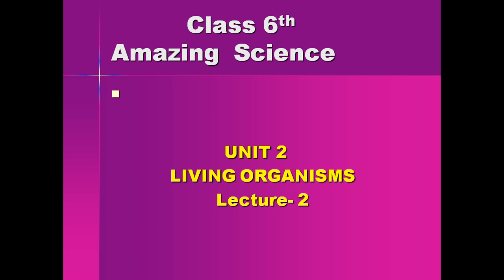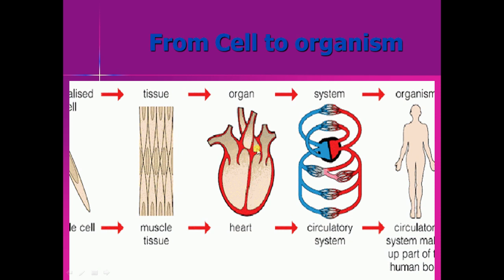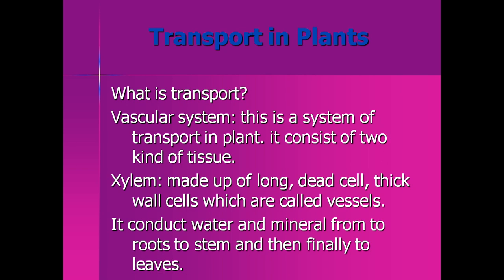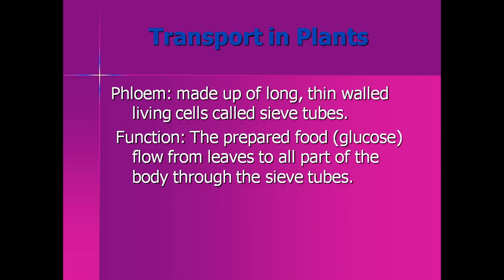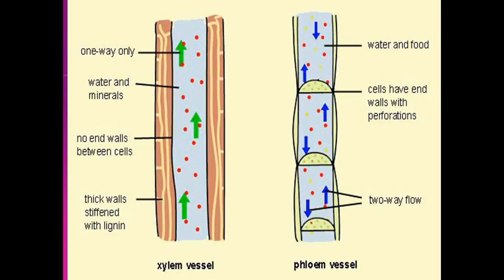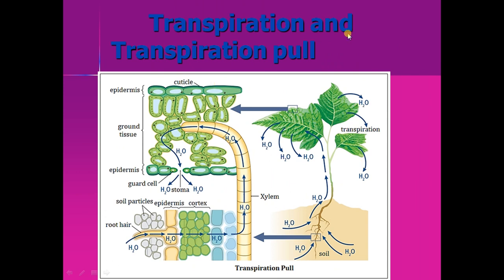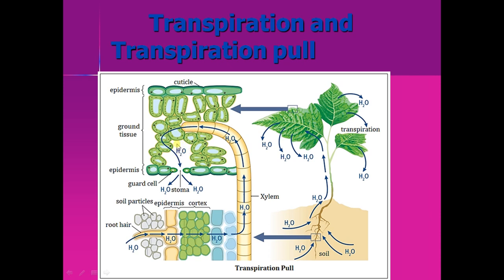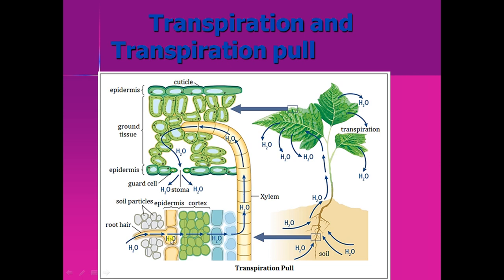G Sci 6, Week 3, Lesson 2